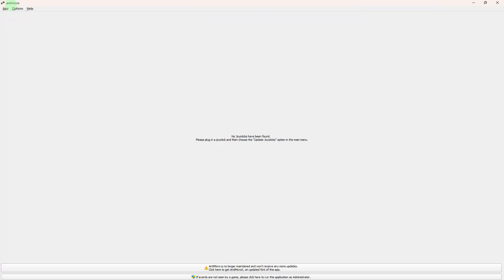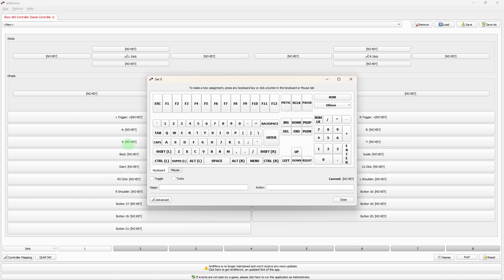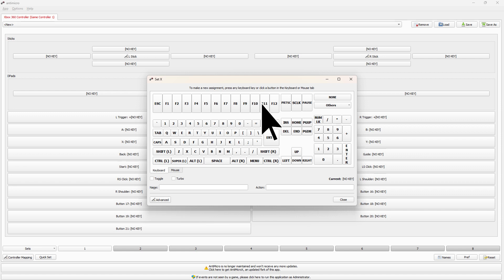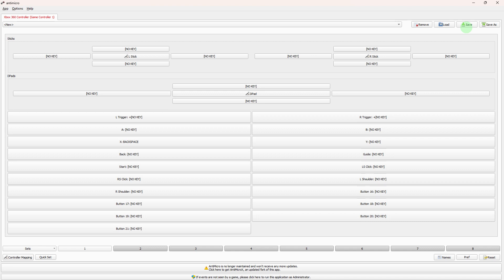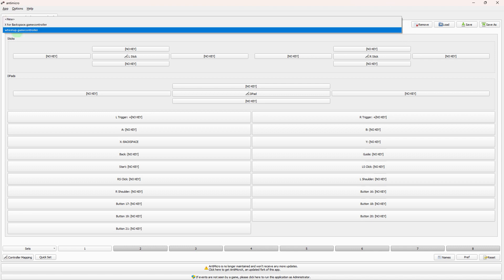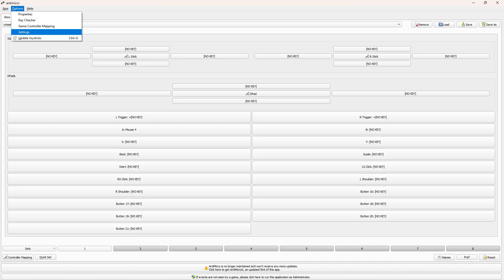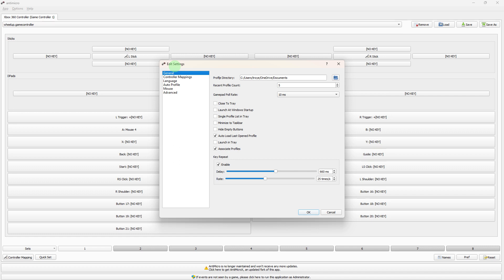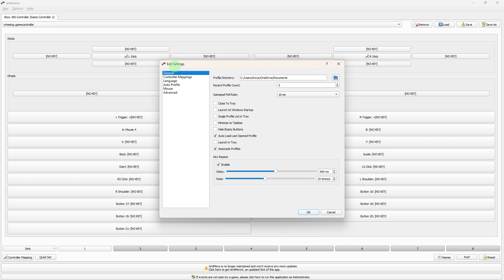AntiMicro Tutorial For Beginners (Start Here)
This AntiMicro tutorial for beginners will walk you through the basics of the software so you can understand how to control your key bindings for gaming.